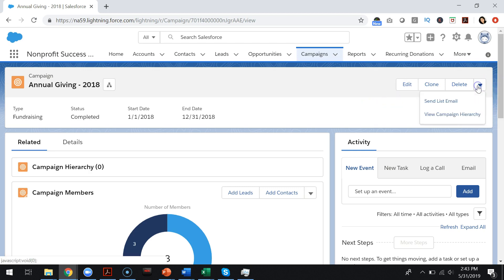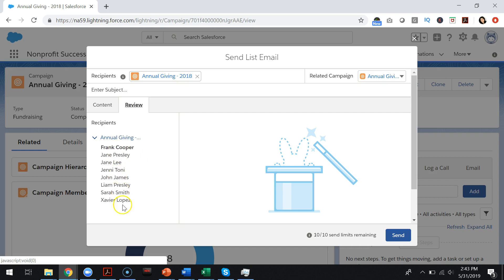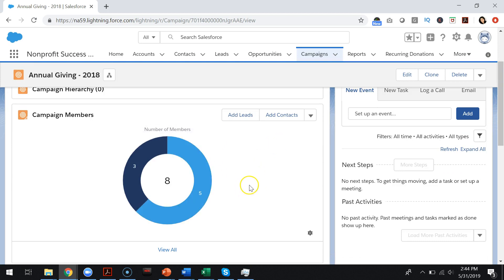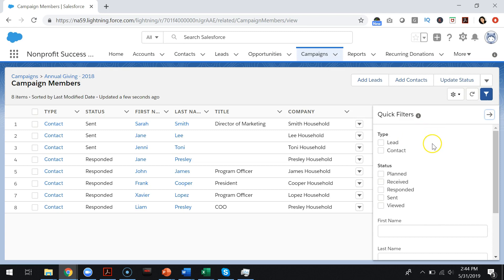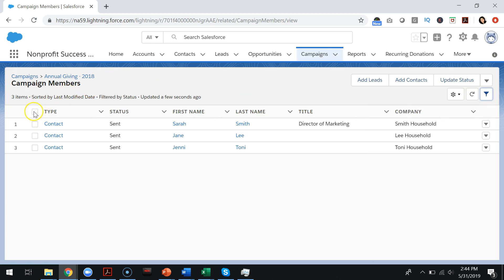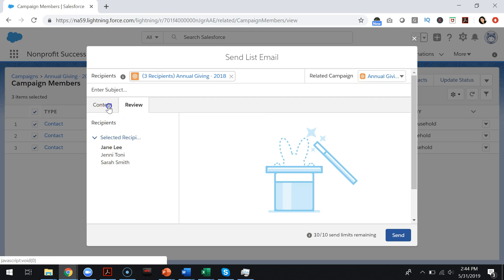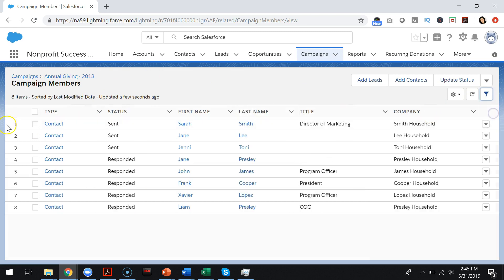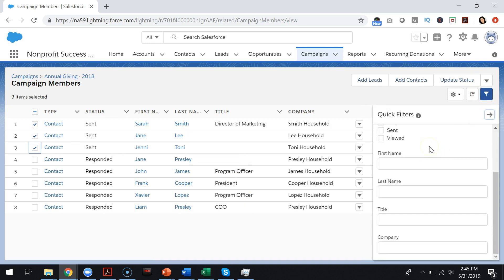Email a Subset of Salesforce Campaign Members | Salesforce Lightning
Salesforce List Email is a powerful tool to mass email members of a Salesforce Campaign. However, what if you want to only email a subset of campaign members in Salesforce?

In this Salesforce Lightning tutorial I will show you how to send a list email to a subset of Salesforce Campaign members.